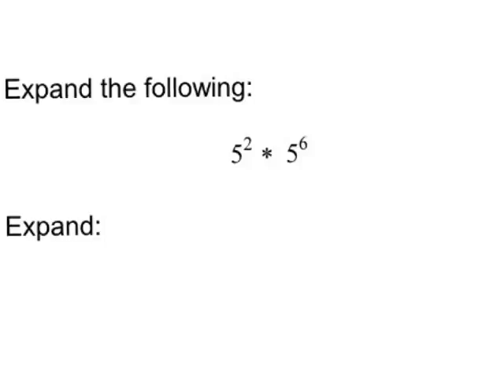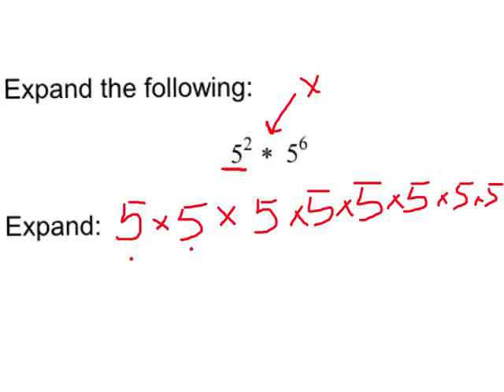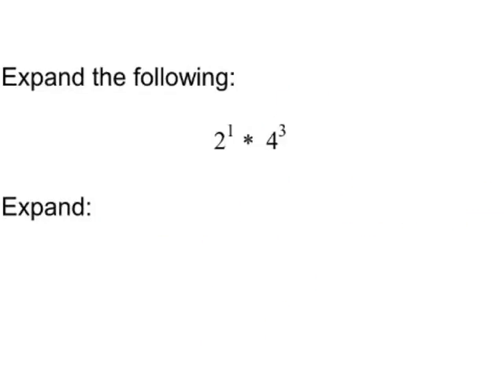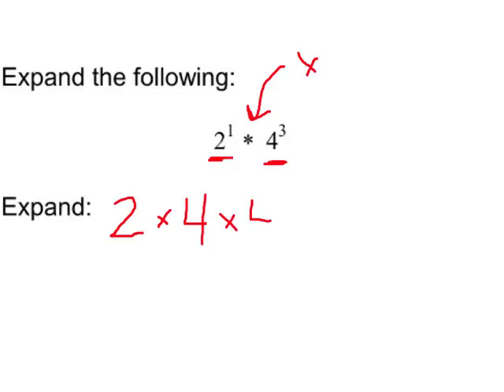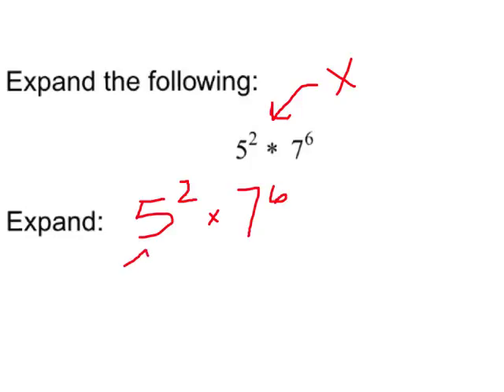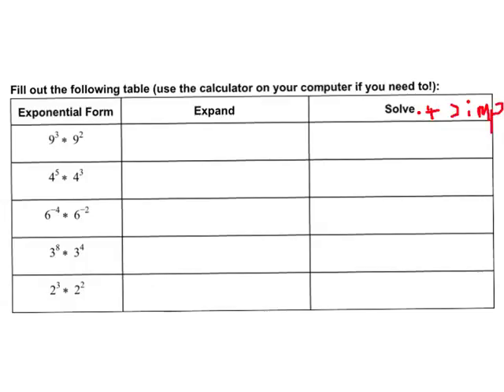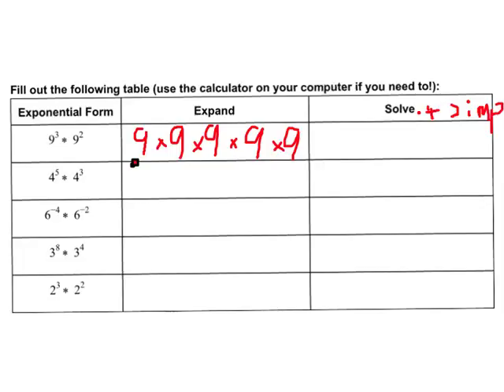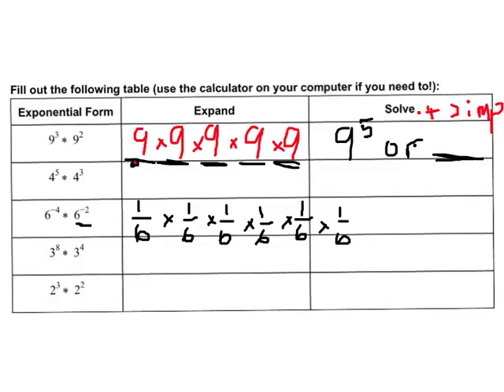7.30 product rule